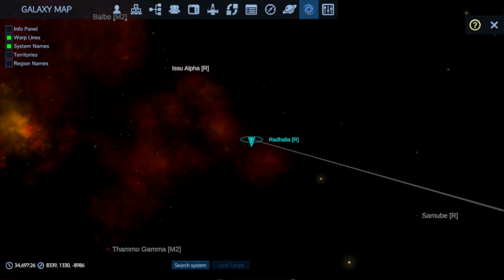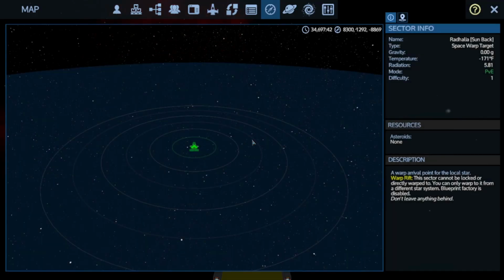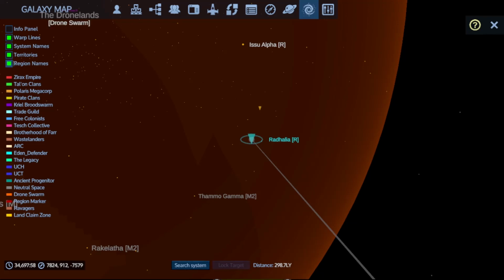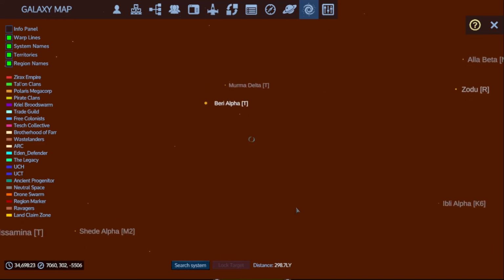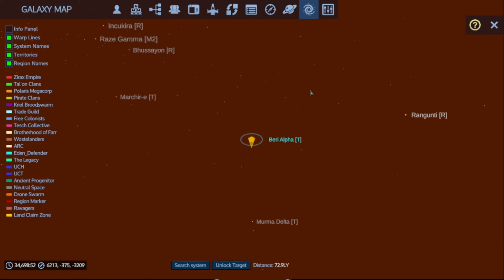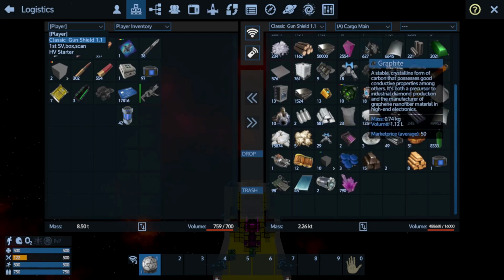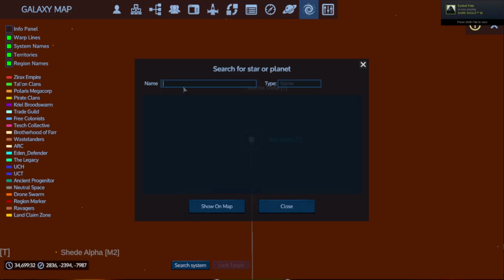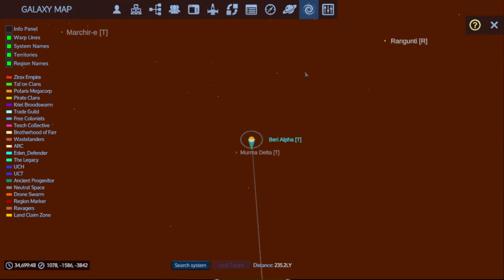Empyrion Galactic Survival Warp Course 101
Step by step instruction on how to warp to any destination that is beyond view without searching planet name.